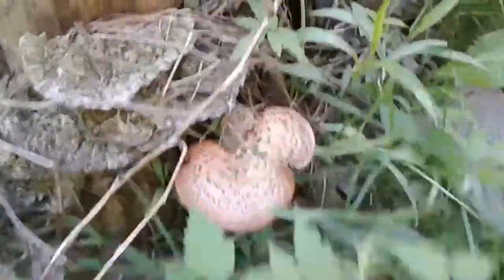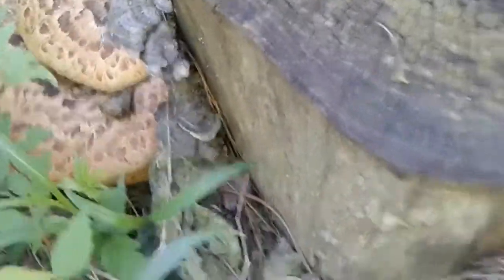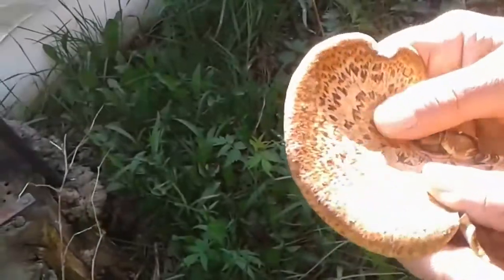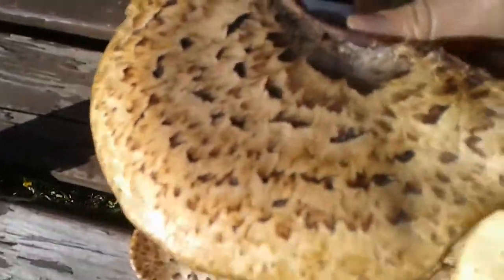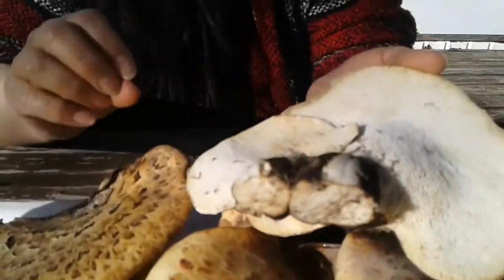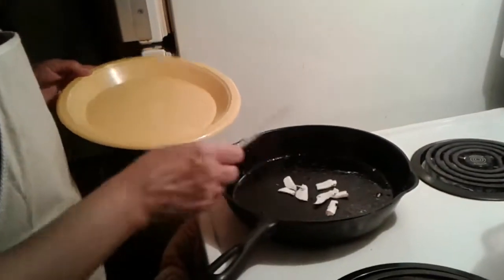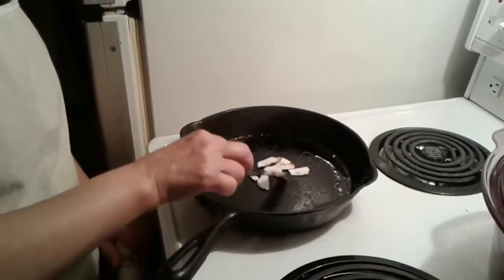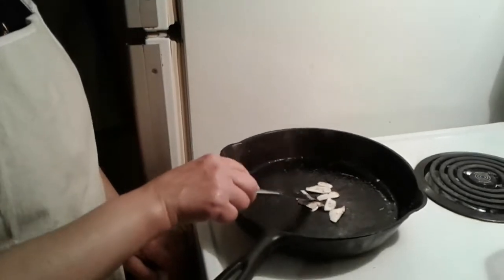Dryad's saddle mushrooms